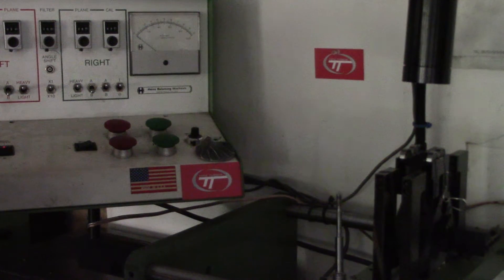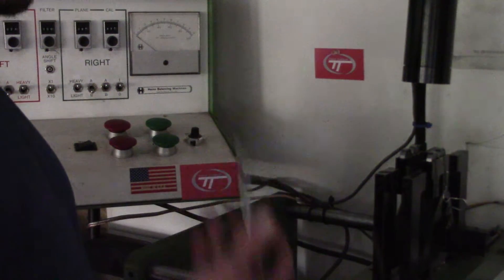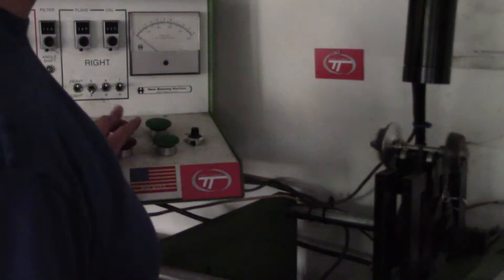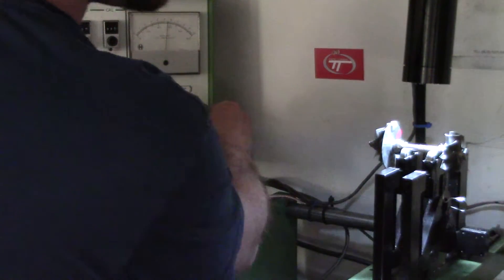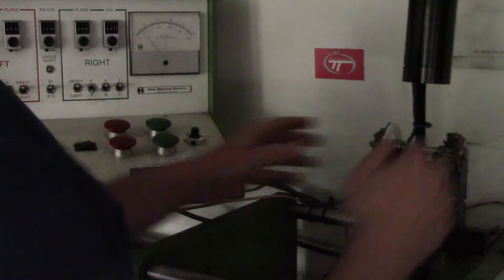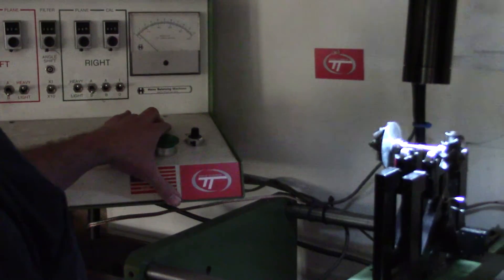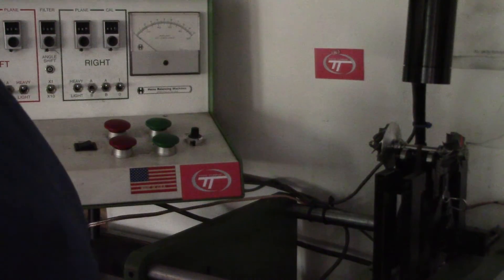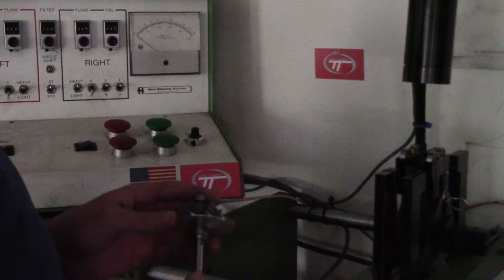Built with new balanced parts,,,,, NOT balanced!!! Why?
Balancing a turbo rotor group with pre-balanced parts. A balance compressor wheel new will not always ba balance when assembled.